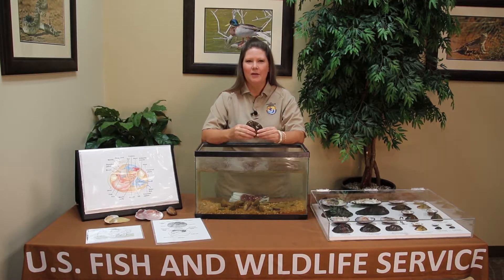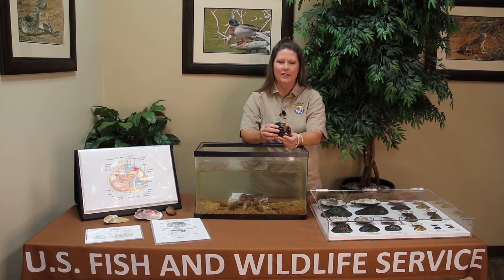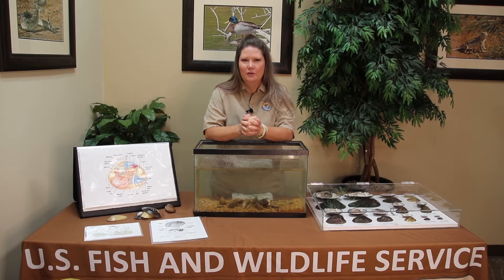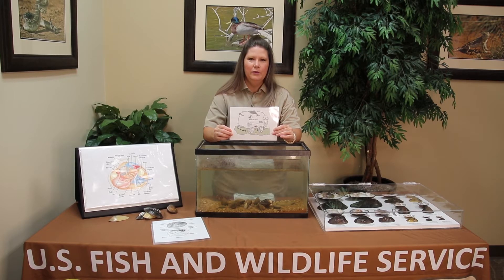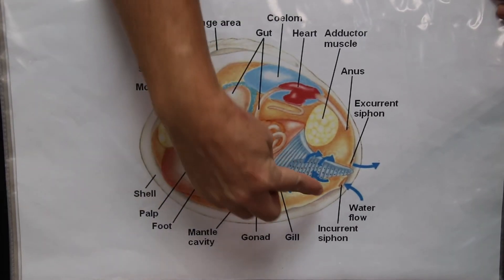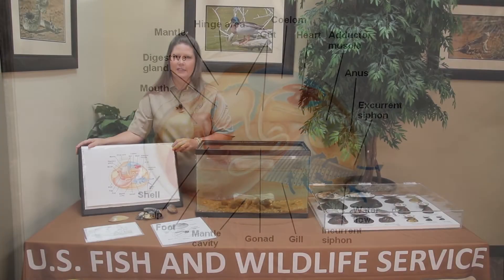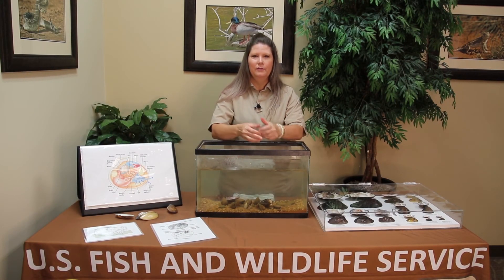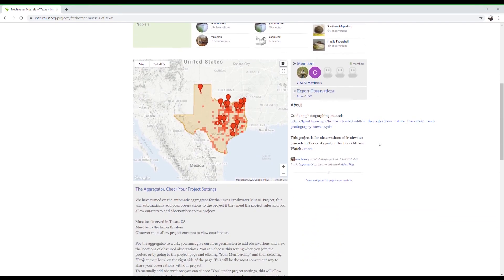All About Freshwater Mussels - U.S. Fish & Wildlife Service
We love our friends at U.S. Fish and Wildlife Service, who is the oldest federal conservation agency, tracing its lineage back to 1871, and the only agency in the federal government whose primary responsibility is management of fish and wildlife for the American public. The Service helps ensure a healthy environment for people by providing opportunities for Americans to enjoy the outdoors and our shared natural heritage. to learn more!

To learn more about River Legacy Foundation and our educational content and events,